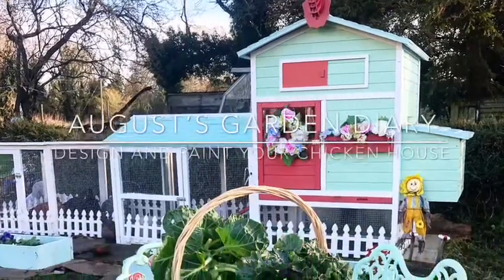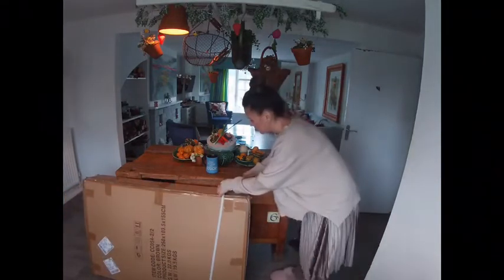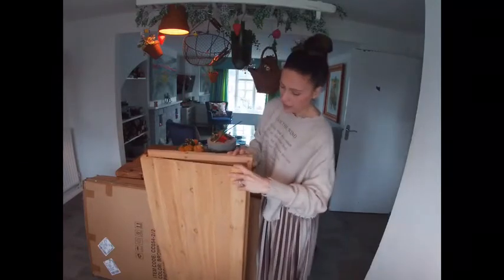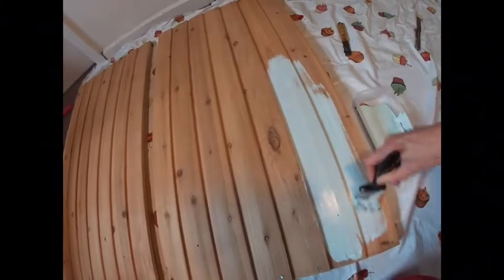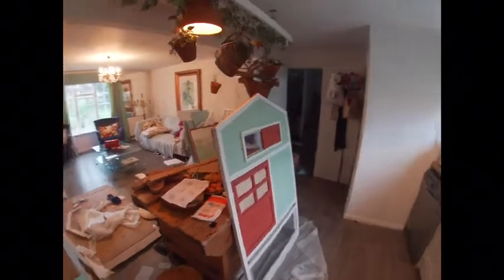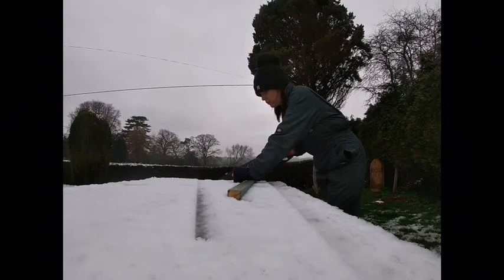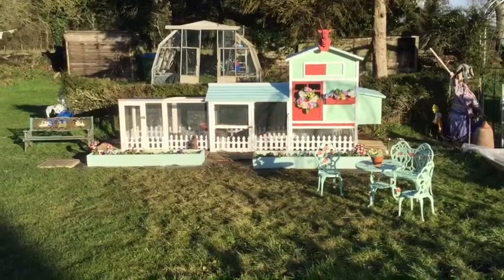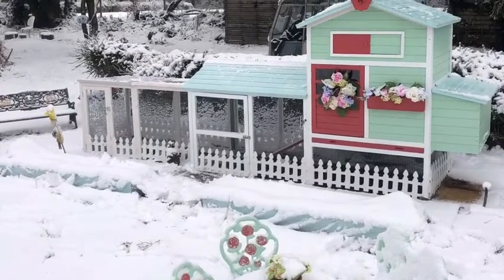August’s Garden Diary, Design, Paint and Build your Chicken house.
The Chicken House Diary.